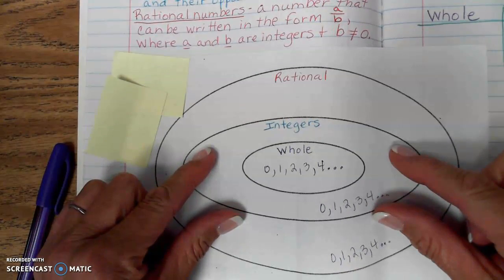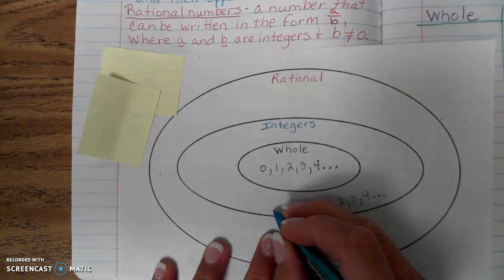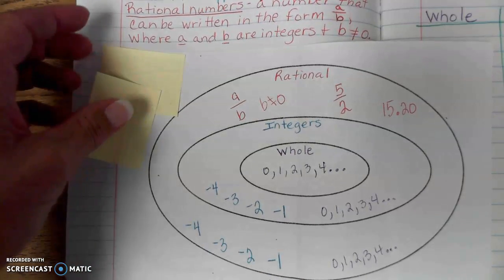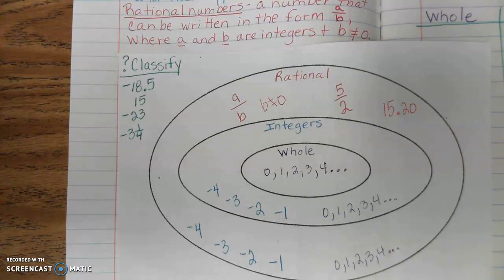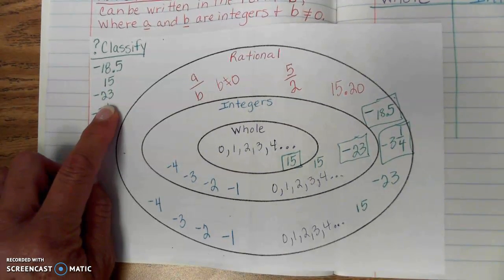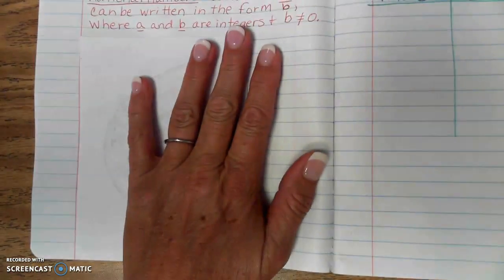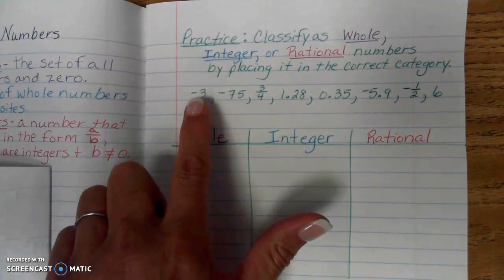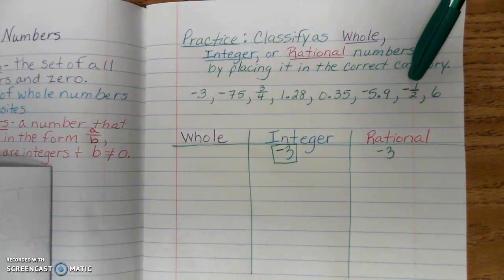VIDEO Classifying Rational Numbers